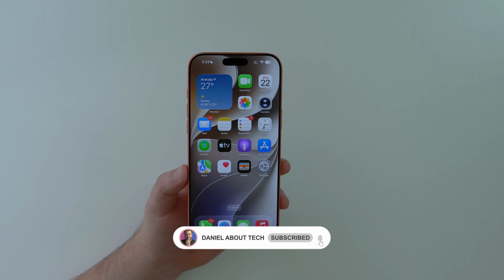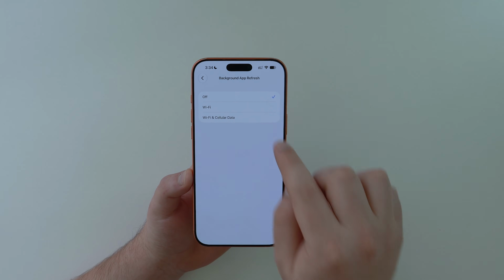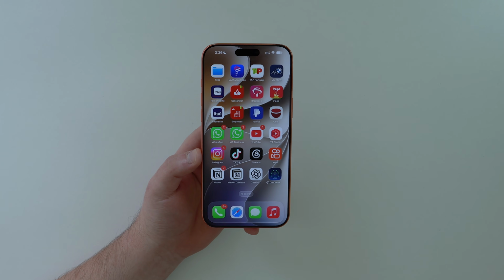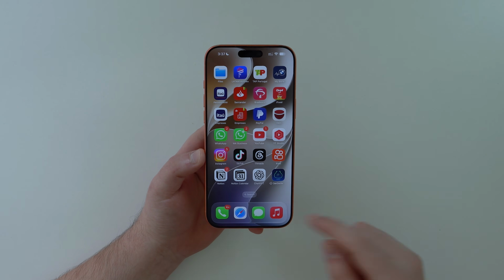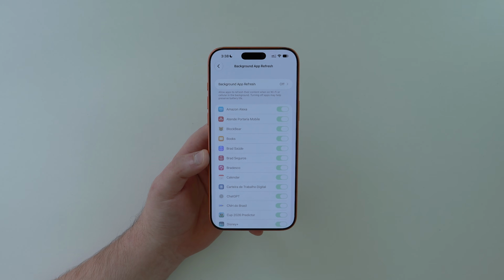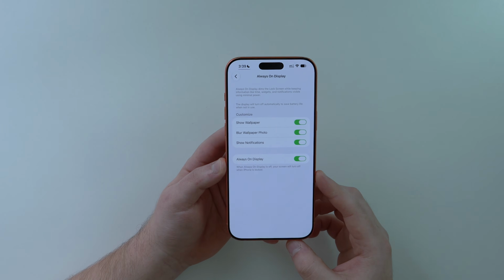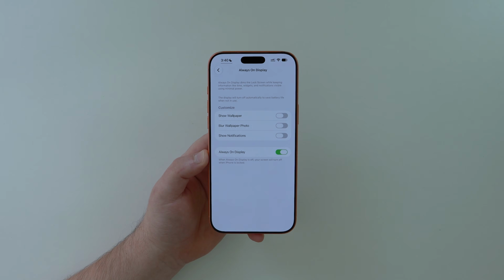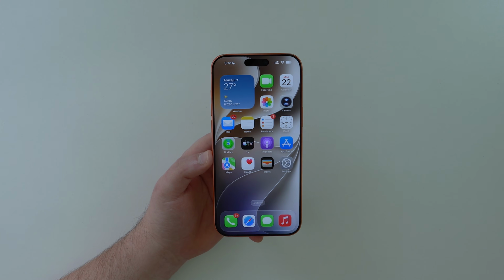3 Tips to Save A TON of iPhone Battery!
Want your iPhone battery to last much longer? In this video, I show you 3 simple settings that can significantly improve your iPhone's battery life without affecting your daily use. You'll be able to save up to 20% of your iPhone battery with these simple settings. That's more than 1 hour of battery life every single day.

These tips are easy to apply and can help you get more screen time every day.

Chapters
00:00 Intro
00:29 Tip 1
03:16 Tip 2
05:46 Tip 3